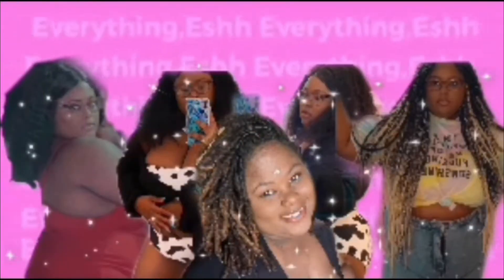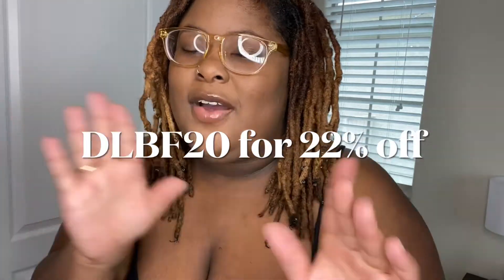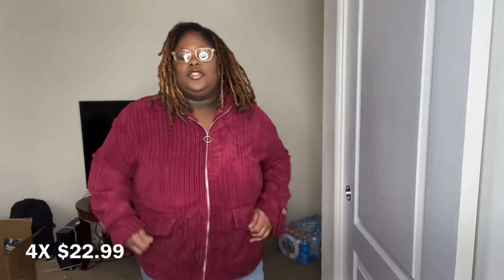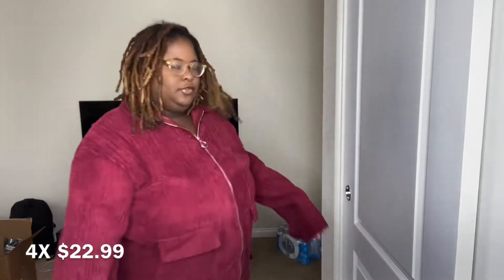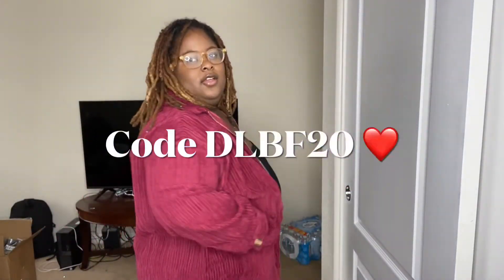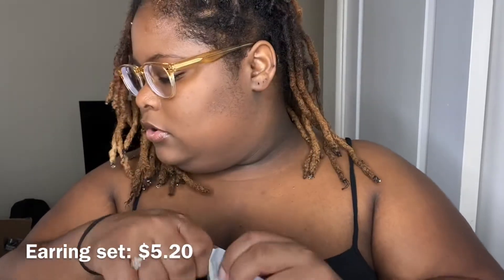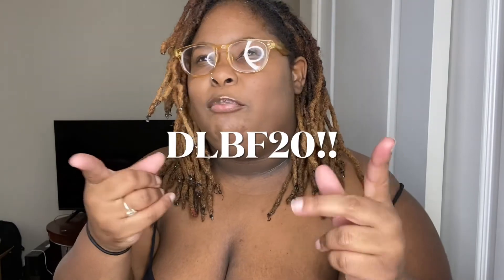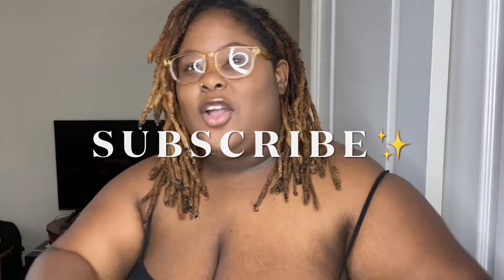DRESSLILY PLUS SIZE CHRISTMAS CLOTHING HAUL 🎄✨❤️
I never realized how many times I said “okaaaay” until I recorded this video🤣🤣🤣

 only fans: LovingEshhh

MEASUREMENTS:
height: 4’11
WAIST: *49 inches
BUST: 52inches
HIP: 48 inches

XO,
Eshhh.

LINK TO ITEMS IN THIS VIDEO BELOW